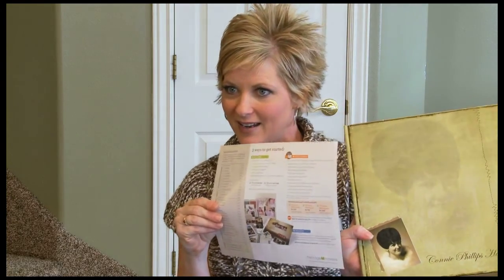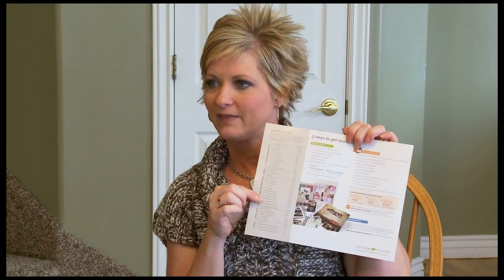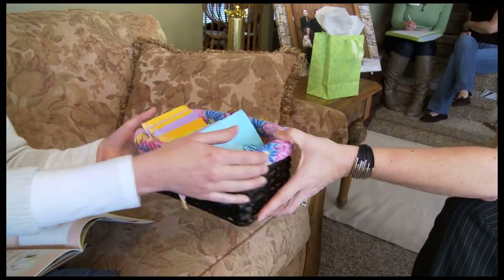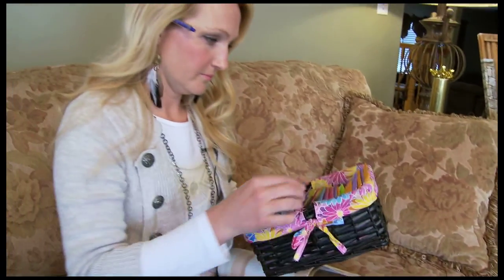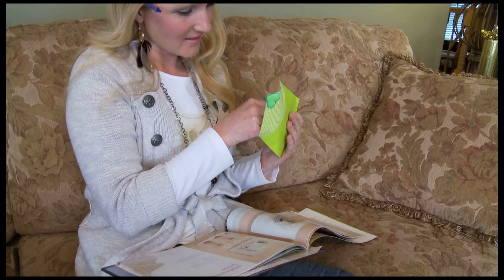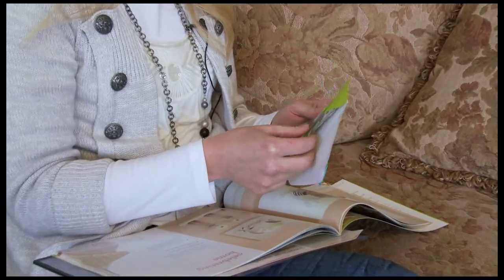Workshop Demo - Part 2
Pam Hanks, Silver Director, demonstrates how to conduct a Heritage Makers workshop.